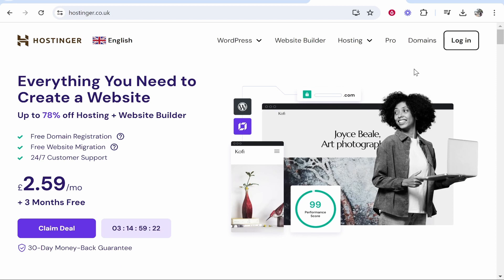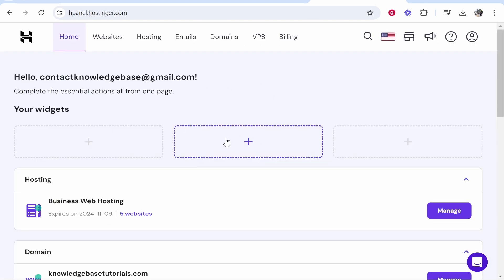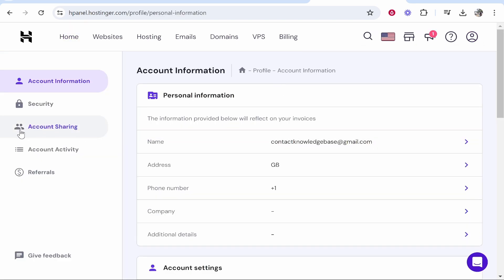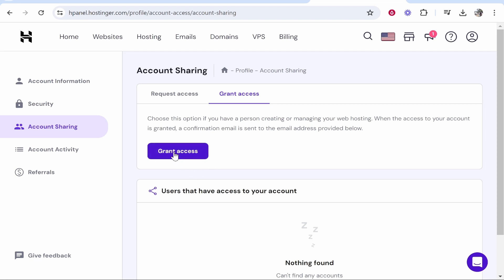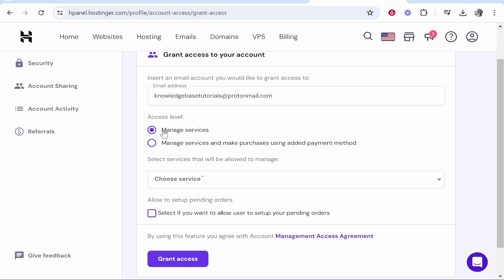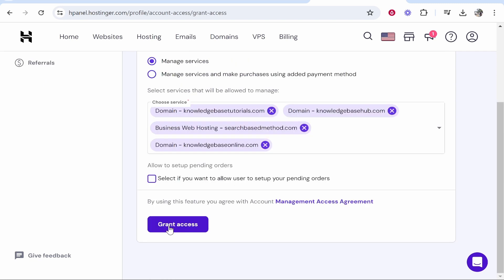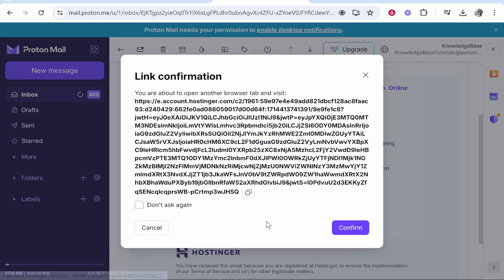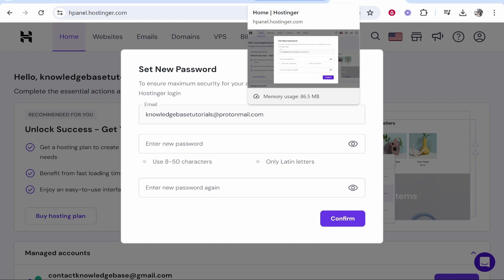How To Give Access To Manage Hostinger Account (Step By Step)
In this video, I show you how to give access to another person to manage your Hostinger account. Follow this video and give someone else access to your account in 1 minute.